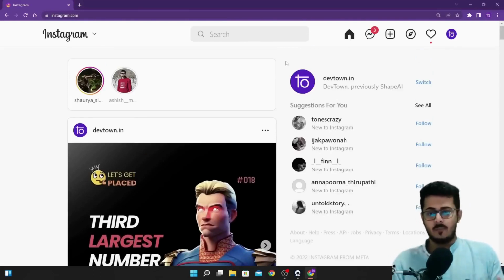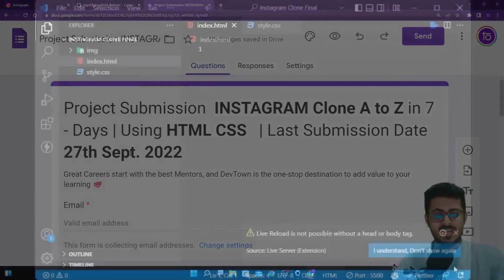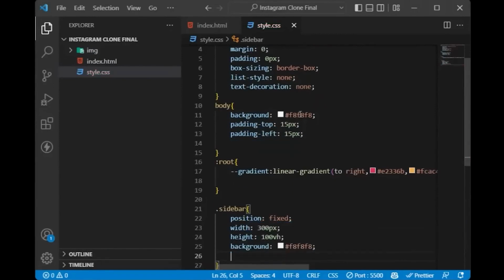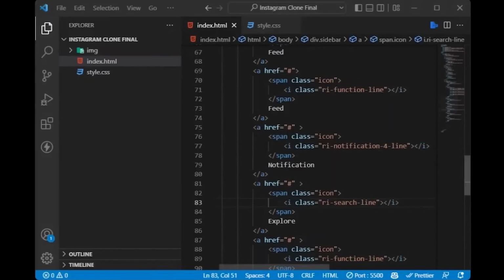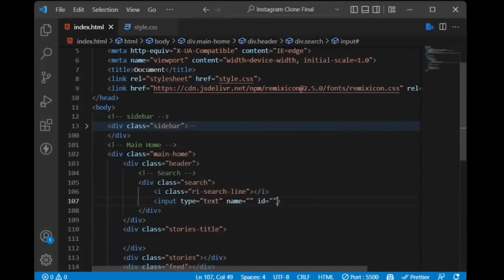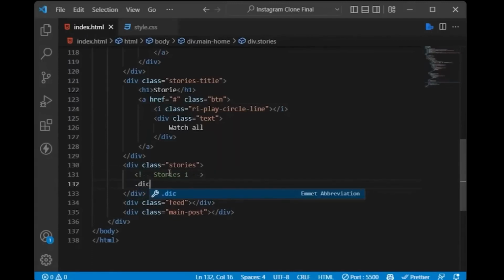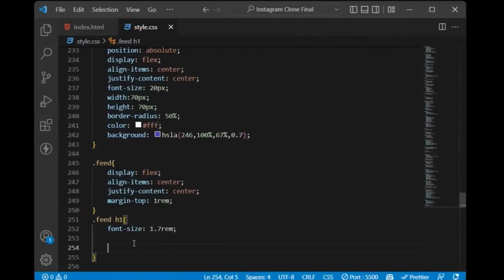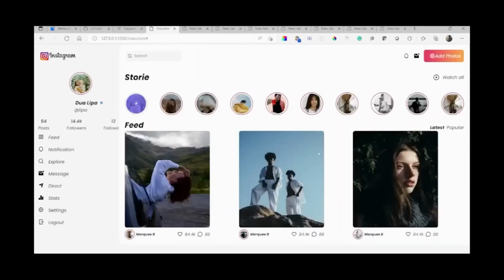[LIVE] DAY 07 - Instagram clone using HTML & CSS | Project Making | COMPLETE in 7 - Days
Submission date: 02nd March 2023

The certificate will share by 3rd or 4th March